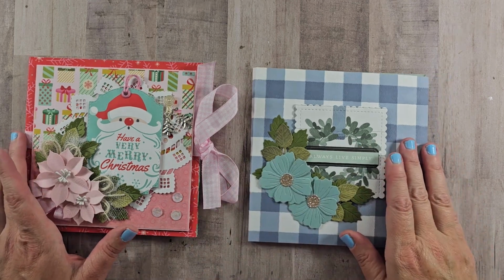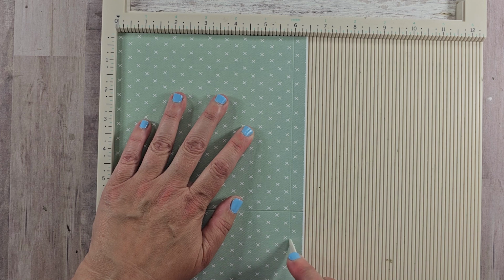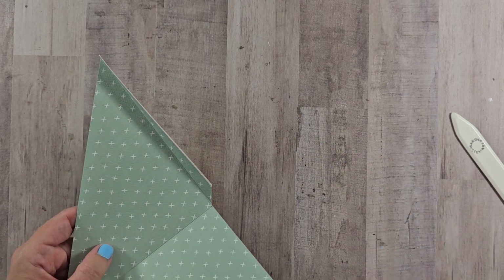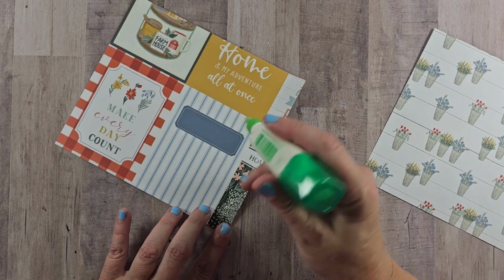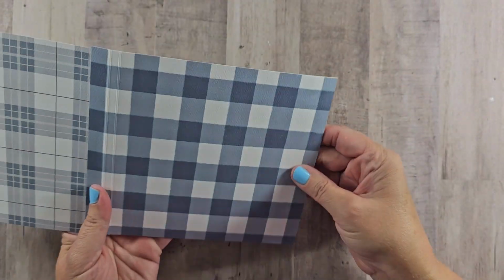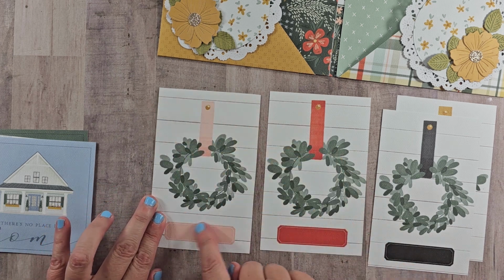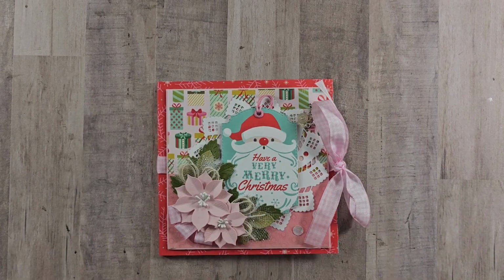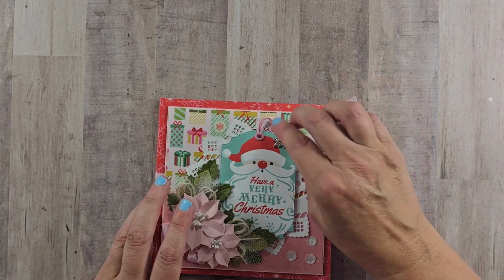Transform Easy to Make Pockets into Mini Albums Great for Craft Fairs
Join me as I create 2 pocket folios. One sweet and simple and 1 with all the extras! Great for craft fairs.

Have a Very Merry Christmas Mini Album:

Always Live Simply 2 Pocket Mini Album: